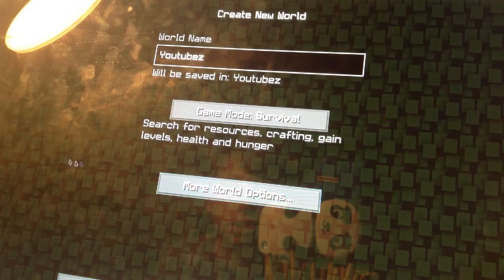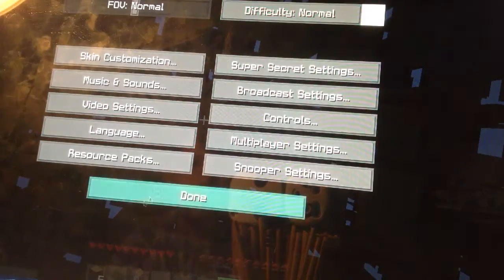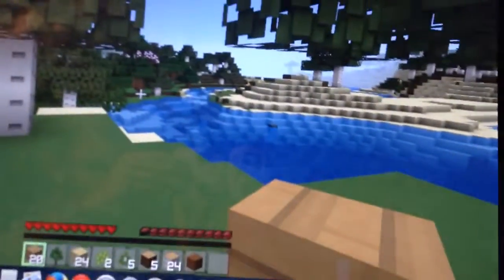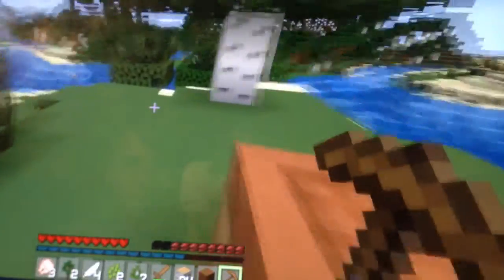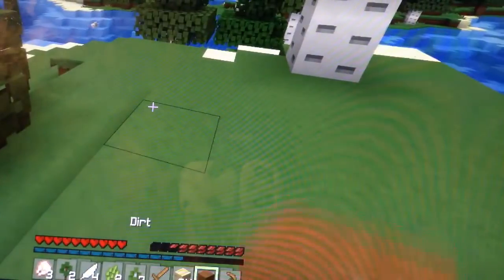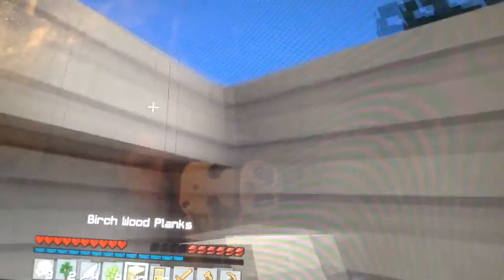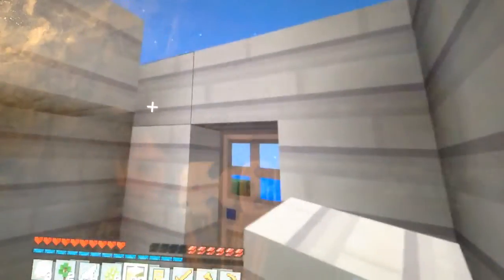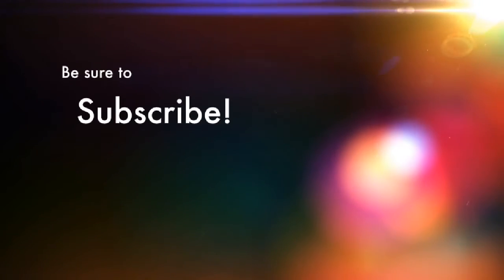Minecraft Let's Play Pt.1